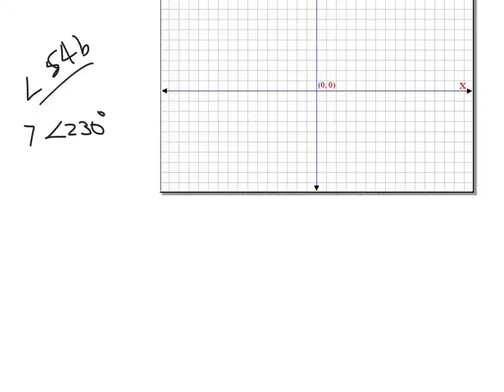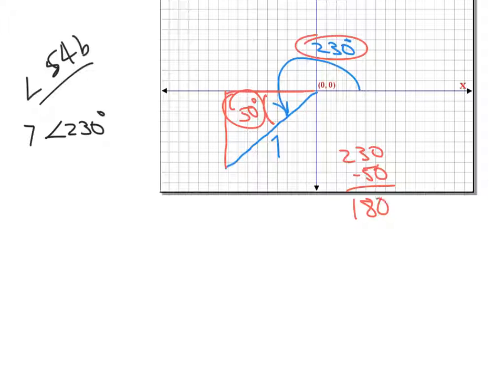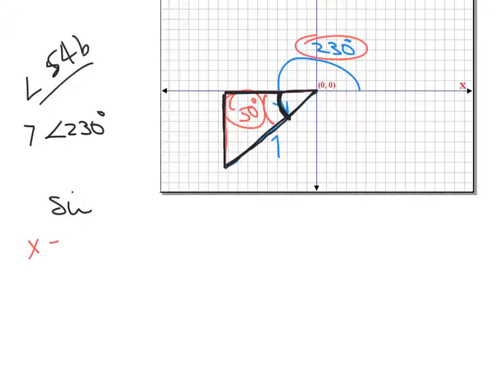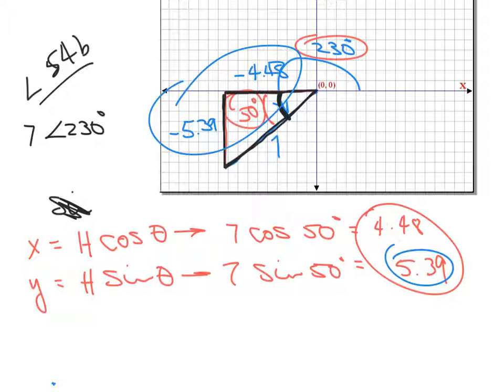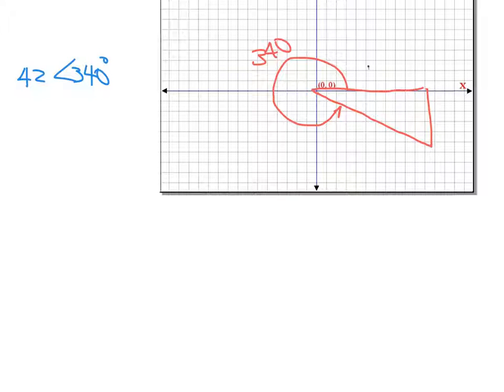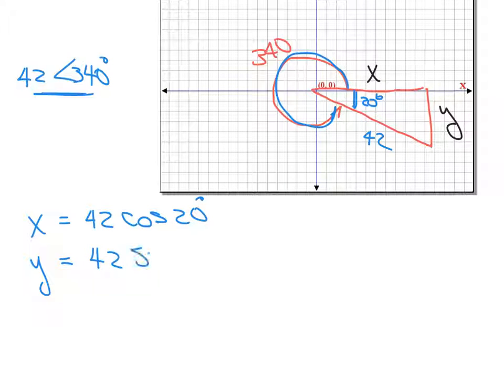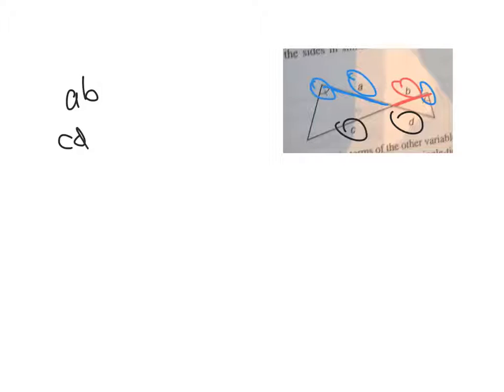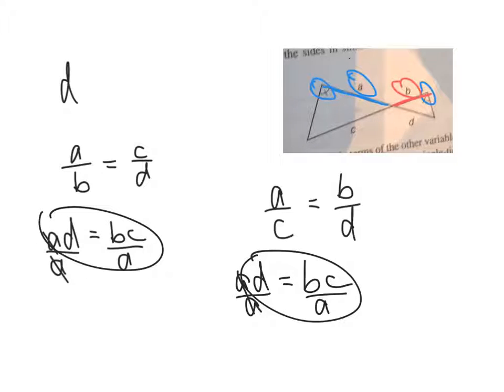L 54b algebra 2